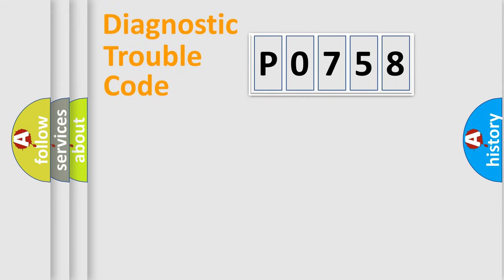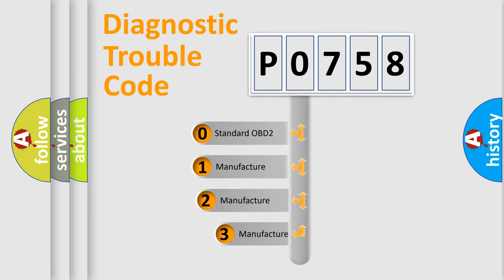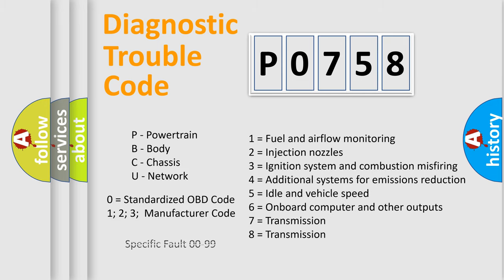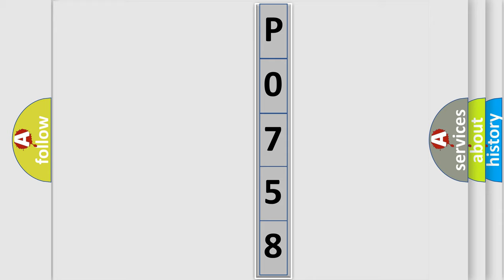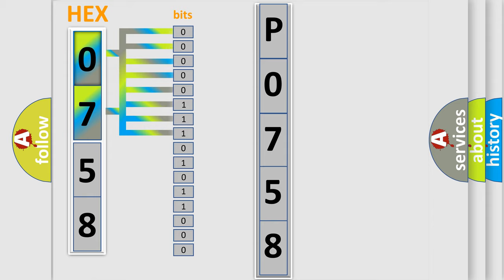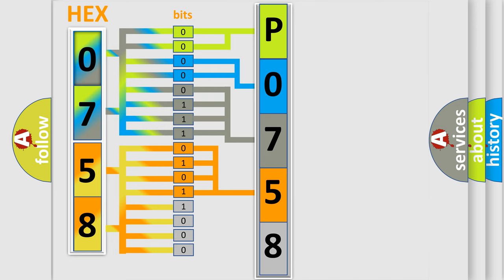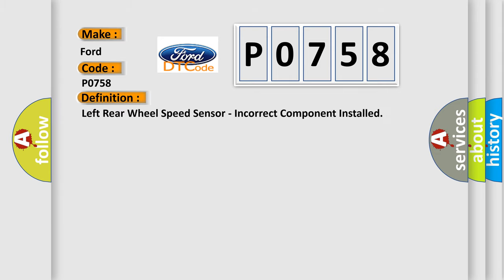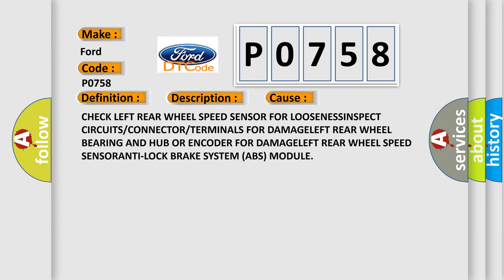DTC Ford P0758 Short Explanation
Contents:
0:21 Basic DTC analysis according to OBD2 protocol standard.
1:48 Insight into programming
2:58 A diagnostically understandable description of the Diagnostic Trouble Code
3:05 Basic error definition

Make:
Ford
Code:
P0758
Definition:
Left Rear Wheel Speed Sensor - Incorrect Component Installed
Description:
When the Anti-lock Brake System (ABS) Module detects multiple drastic changes in Left Rear wheel speed.
Cause:
CHECK LEFT REAR WHEEL SPEED SENSOR FOR LOOSENESSINSPECT CIRCUITS or CONNECTOR or TERMINALS FOR DAMAGELEFT REAR WHEEL BEARING AND HUB OR ENCODER FOR DAMAGELEFT REAR WHEEL SPEED SENSORANTI-LOCK BRAKE SYSTEM (ABS) MODULE